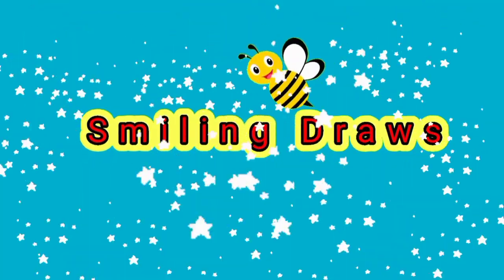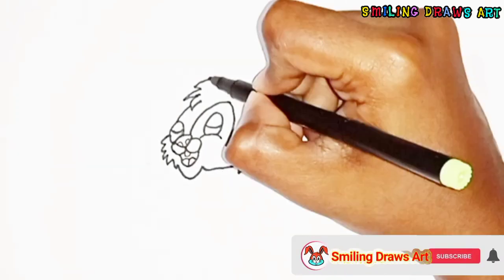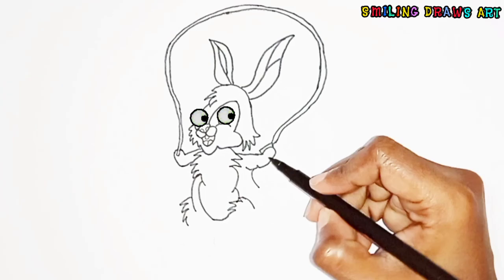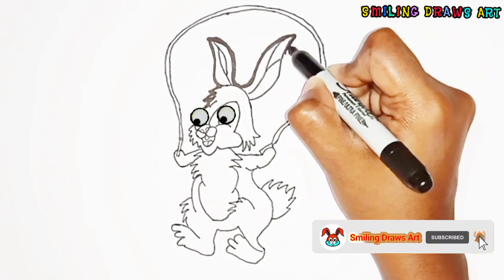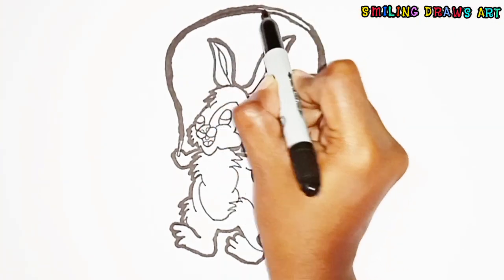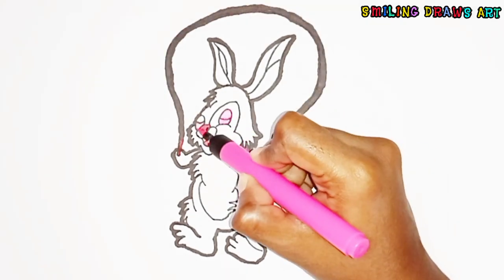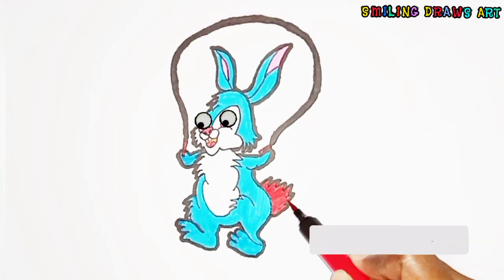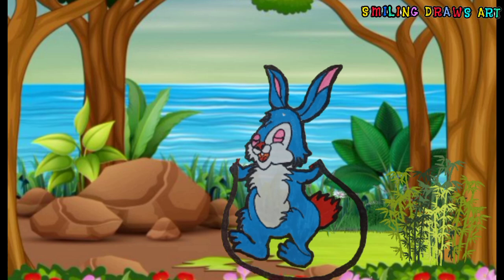Cute Rabbit Bunny,Drawing,Painting & Coloring for kids & toddlers|How to draw a Rabbit easy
Hello guys ^^
Today i'm drawing a cute Rabbit holding a skipping rope.
This is so beautiful.
I love drawing and painting so much .
Please try to draw and paint with me.
Learn Drawing Basics and Coloring for kids and Toddlers
Introducing our adorable rabbit, ready for some fun and fitness with a skipping rope in hand. This charming drawing captures the playful spirit of our furry friend, as it hops and jumps with joy.
In this video, I'll be showing you how to create a fun and unique illustration of a playful rabbit holding a skipping rope, ready to jump and hop along with its friends.

Whether you're a beginner or an experienced artist, you'll find something to learn in this tutorial. So please grab your pencils and let's get started!

Cute Rabbit Bunny,Drawing,Painting & Coloring for kids & toddlers|How to draw a Rabbit easy(@SmilingDrawsArt  )
How do you draw a bunny rabbit easy?
How do you draw a beautiful rabbit with pencil?
How do you draw a rabbit shape?
How do you draw a cute bunny?
cute drawing,
drawing tutorial,
drawing easy,
drawing art,
drawing and coloring,
Draw,
Drawings,
Basic Drawings,
How to Draw,
How to Draw good,
How to Draw Cute,
Draw so Cute Drawings,
Very Easy Drawings,
Simple Drawings,
Drawings Lessons,
Line Drawings,
Cute Drawings,
Easy Drawings,
Simple Drawings,
Kids Drawings,
Draw something Easy,
What to Draw,
What to Draw Today,
Something easy to Draw,

Dibujar,
Dibujos,
Dibujos básicos,
Como dibujar,
Cómo dibujar bien,
Cómo dibujar lindo,
Dibujar dibujos tan lindos,
Dibujos Muy Sencillos,
Dibujos Sencillos,
Lecciones de dibujos,
Dibujos de líneas,
Cómo colorear,
Cómo colorear,
Dibujos bonitos.
Dibujos Sencillos,
Dibujos Sencillos,
Dibujo muy fácil,
Dibujos para principiantes,
Dibujos Para Niños,

चित्र,
आसान चित्र
चित्र कैसे बनाये,
अच्छा चित्र बनाना सीखे,
क्यूट ड्राइंग बनाये,
बहुत प्यारे चित्र बनाएं,
बहुत आसान चित्र,
सरल चित्र,
ड्राइंग क्लास,
रेखा चित्र,
कलर कैसे करे,
प्यारा चित्र।
आसान चित्र,
सरल चित्र,
बहुत आसान ड्राइंग,
शुरुआती के लिए चित्र,
बच्चों के चित्र,
बच्चो के लिए ड्राइंग,
बच्चो का आर्ट क्लास,

Desenhar,
Desenhos,
Desenhos básicos,
Como desenhar,
Como desenhar bem,
Como Desenhar Fofo,
Desenhe desenhos tão fofos,
Desenhos muito fáceis,
Desenhos Simples,
Aulas de desenhos,
Desenhos em linha,
Como colorir,
Como colorir,
Desenhos bonitos.
Desenhos fáceis,
Desenhos Simples,
Desenho Muito Fácil,
Desenhos para iniciantes,
Desenhos infantis,

Dessiner,
Dessins,
Dessins de base,
Comment dessiner,
Comment bien dessiner,
Comment dessiner mignon,
Dessinez des dessins si mignons,
Dessins très faciles,
Dessins simples,
Cours de dessin,
Dessins au trait,
Comment colorier,
Comment colorier,
Dessins mignons.
Dessins faciles,
Dessins simples,
Dessin très facile,
Dessins pour débutants,
Dessins d'enfants,

Disegnare,
Disegni,
colorare disegni,
coloriage,
 Coloriage enfants,
colorier,
dessin,
Disegni di base,
Come disegnare,
Come disegnare bene,
Come disegnare carino,
Disegna disegni così carini,
Disegni molto facili,
Disegni Semplici,
Lezioni di disegno,
disegni al tratto,
Come colorare,
Come colorare,
Disegni carini.
Disegni facili,
Disegni Semplici,
Disegno molto facile,
Disegni per principianti,
Disegni per bambini,

رسم،
الرسومات،
رسومات أساسية ،
كيف ترسم،
كيفية رسم جيد ،
كيفية رسم لطيف ،
ارسم رسومات لطيفة للغاية ،
رسومات سهلة جدا
رسومات بسيطة
دروس الرسم
رسومات الخط ،
كيف تلون ،
كيف تلون ،
رسومات لطيفة.
رسومات سهلة
رسومات بسيطة
رسم سهل جدا ،
رسومات للمبتدئين ،
رسومات الاطفال